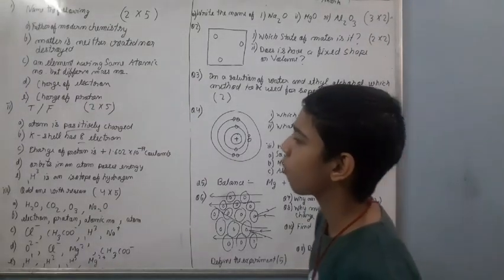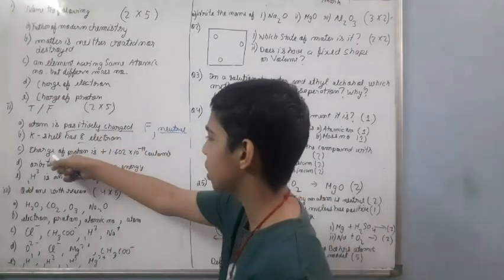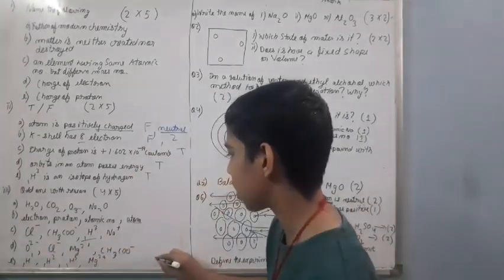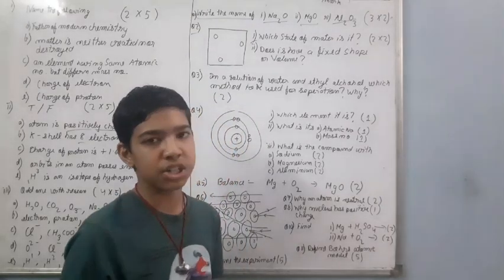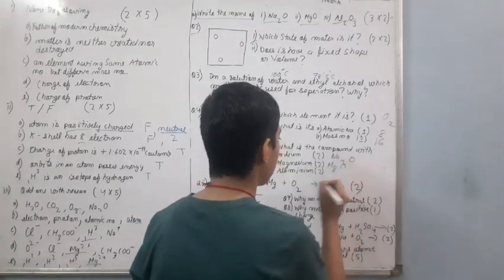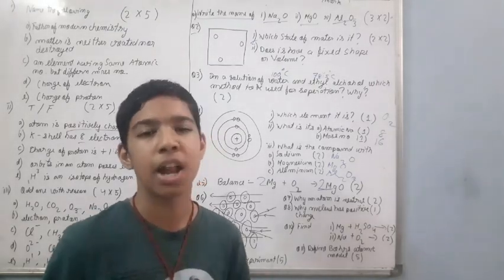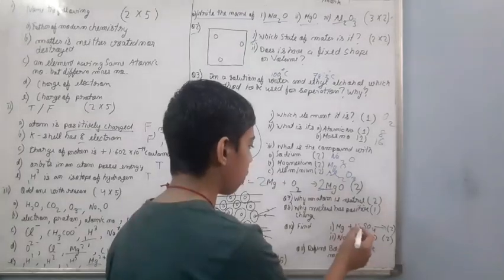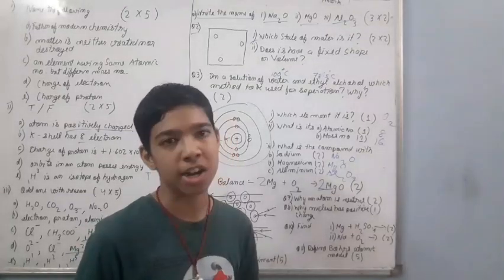question paper|class 8| ICSE chemistry tutorial 🏆🏆🥇🥇